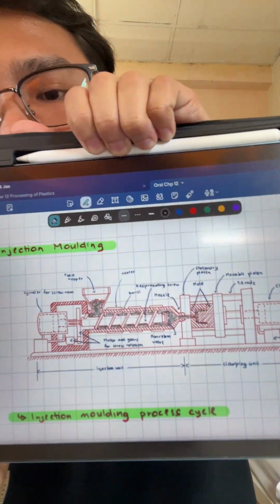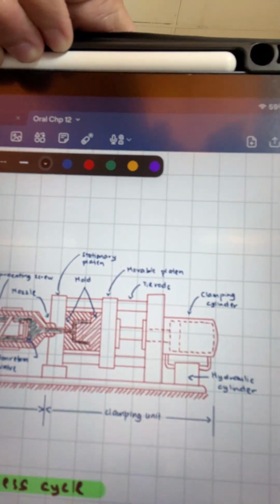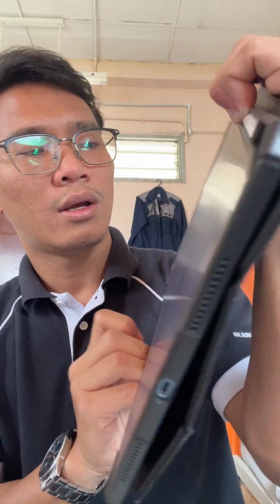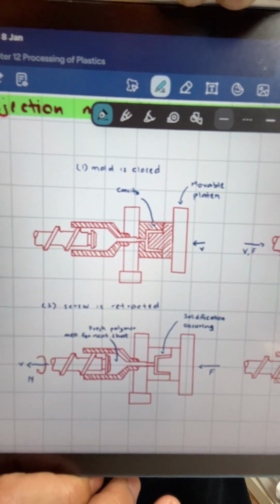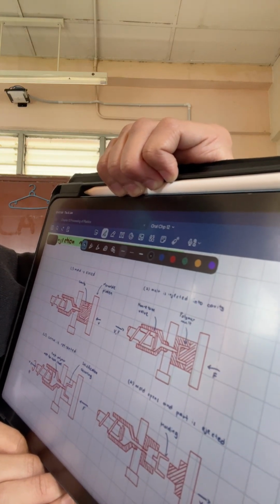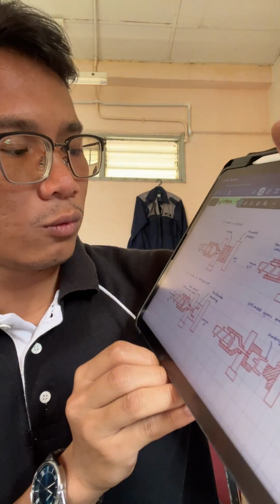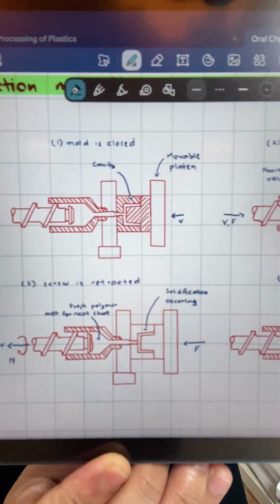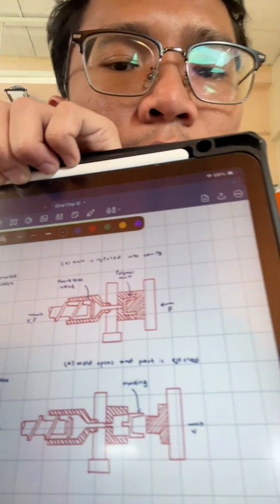Oral Test Chapter 12 Processing of Plastic